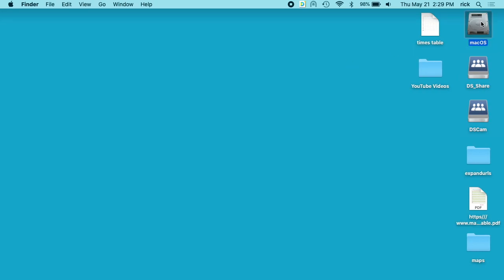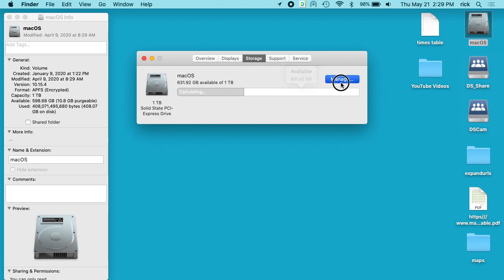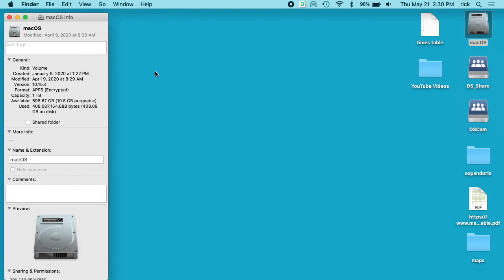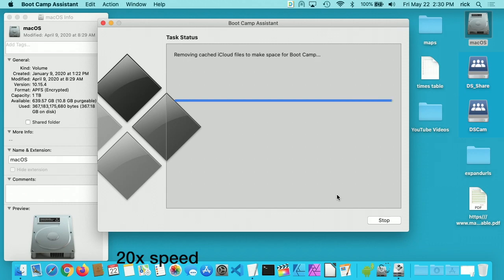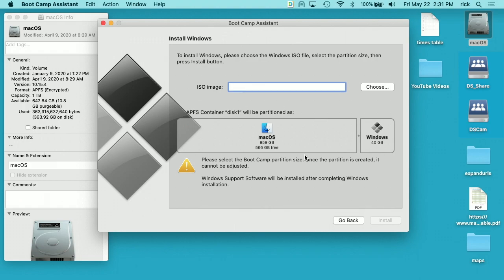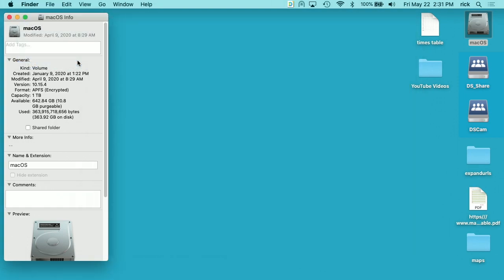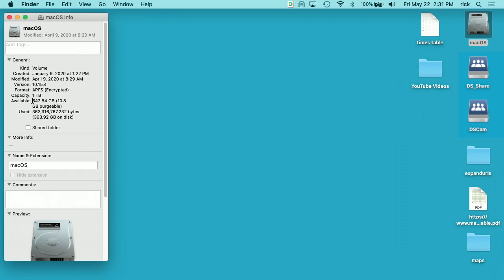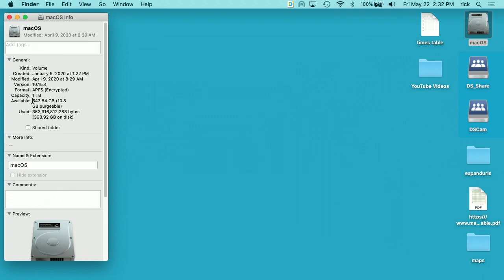Mac Ran Out of Space? Try this Unconventional Fix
In this video, I reclaim storage space on a Mac by starting the Boot Camp Assistant and partially running it. Boot Camp Assistant clears local time machine files and iCloud cache. This technique could be used if your hard drive is running out of space and you need to quickly reclaim some space. Your success with this will vary depending on how much space is taken up by the file Boot Camp is clearing.